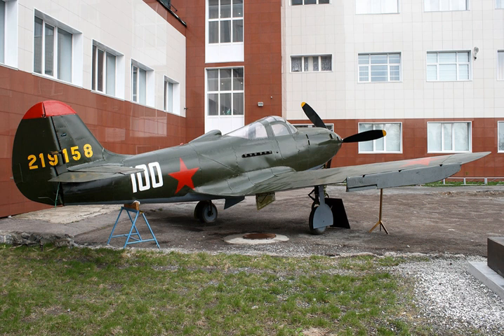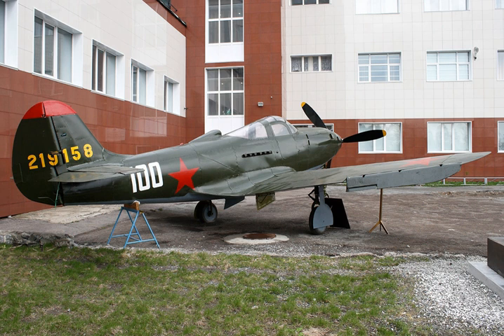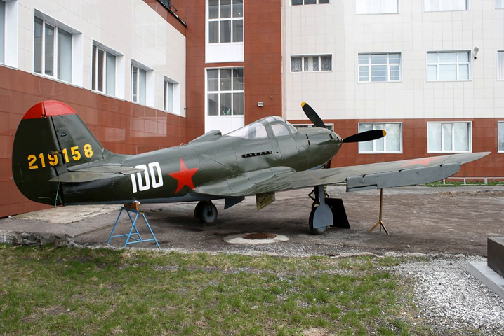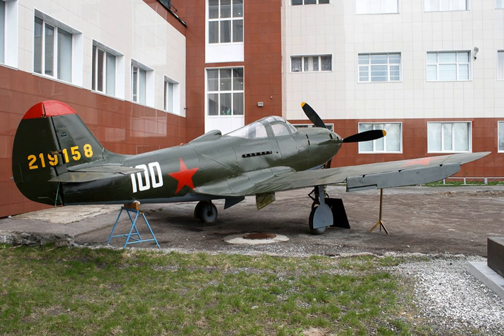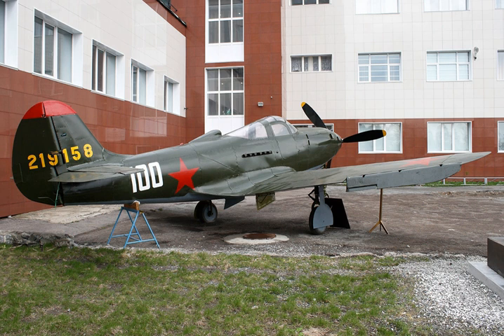Allied technological cooperation during World War II | Wikipedia audio article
This is an audio version of the Wikipedia Article:
Allied technological cooperation during World War II

- Socrates

SUMMARY
The Allies of World War II cooperated extensively in the development and manufacture of new and existing technologies to support military operations and intelligence gathering during the Second World War. There are various ways in which the allies cooperated, including the American Lend-Lease scheme and hybrid weapons such as the Sherman Firefly as well as the British Tube Alloys nuclear weapons research project which was absorbed into the American-led Manhattan Project. Several technologies invented in Britain proved critical to the military and were widely manufactured by the Allies during the Second World War.The origin of the cooperation stemmed from a 1940 visit by the Aeronautical Research Committee chairman Henry Tizard that arranged to transfer UK military technology to the US in case of the successful invasion of the UK that Hitler was planning as Operation Sea Lion. Tizard led a British technical mission, known as the Tizard Mission, containing details and examples of British technological developments in fields such as radar, jet propulsion and also the early British research into the atomic bomb. One of the devices brought to the US by the Mission, the resonant cavity magnetron, was later described as "the most valuable cargo ever brought to our shores".